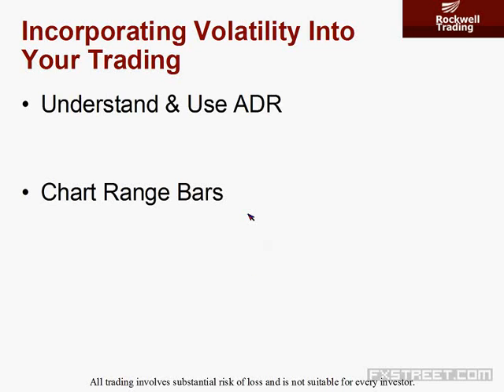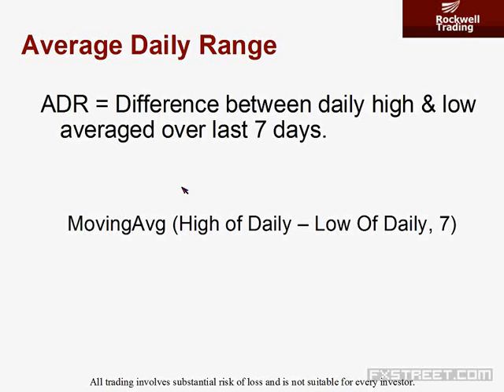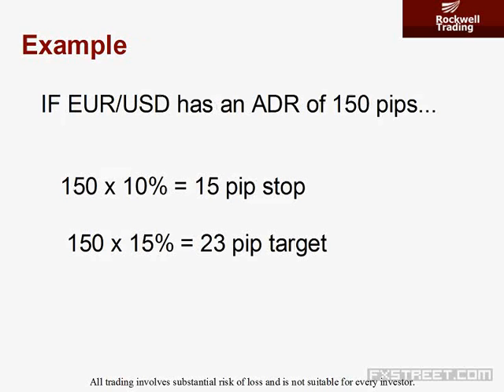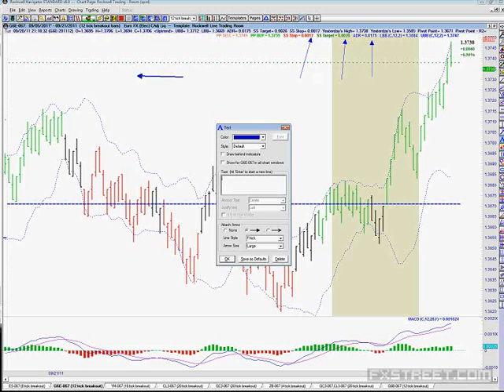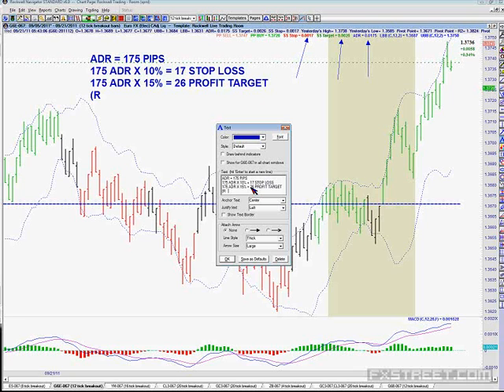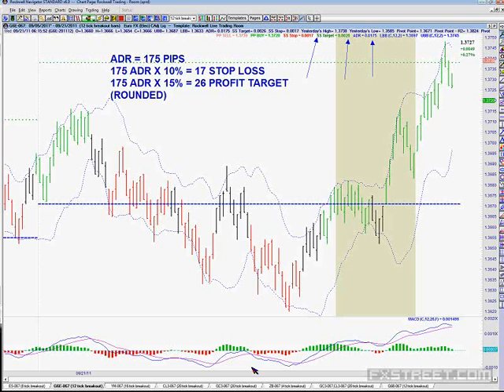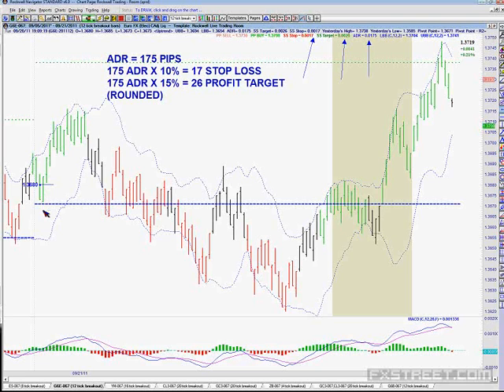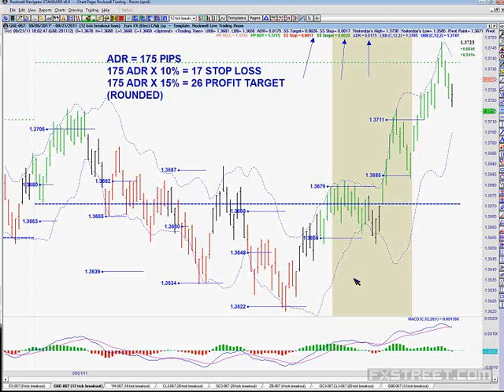How to Trade With Market Volatility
Expert: Mark Hodge, Head Coach at Rockwell Trading Inc
Summary:
In this webinar Mark Hodge, Head Coach at Rockwell Trading will show you how he adjusts to changes in market volatility so he can trade any market condition. He will cover the following:
- How to gauge market volatility.
- How to use volatility-based profit targets and stop losses.
- How to create key support and resistance levels based on market ranges.